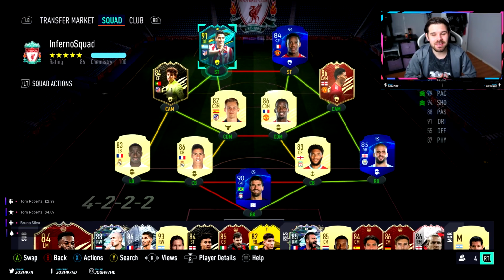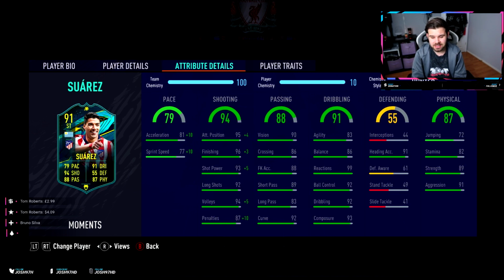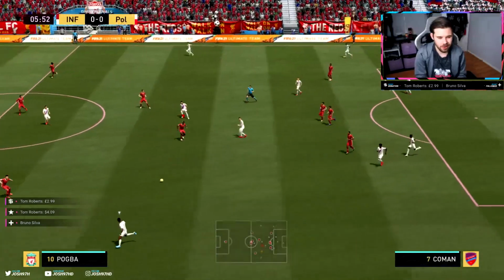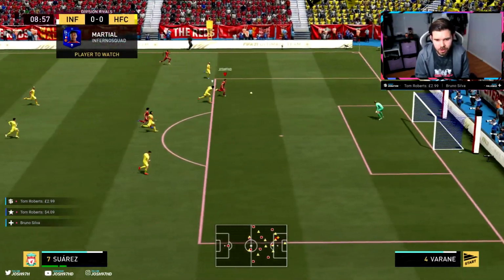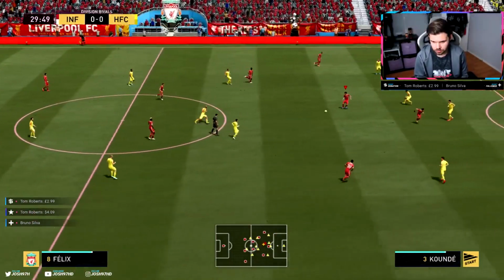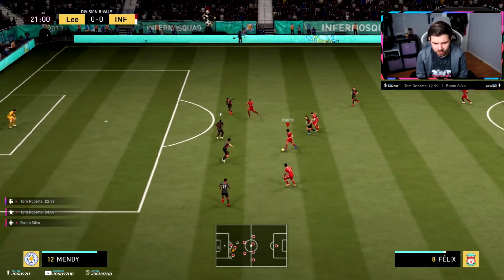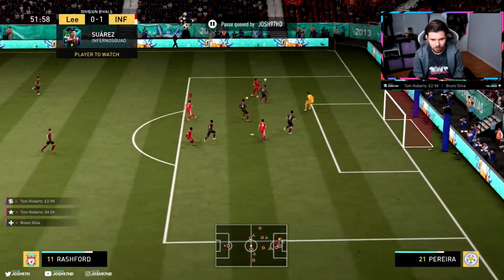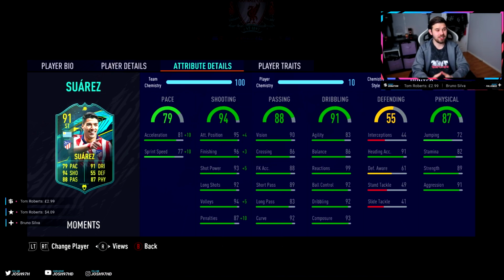BEST FREE CARD EVER IN FIFA? 91 PLAYER MOMENTS LUIS SUAREZ PLAYER REVIEW! FIFA 21 ULTIMATE TEAM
PLAYER MOMENTS OBJECTIVES LUIS SUAREZ PLAYER REVIEW!
91 LUIS SUAREZ
SUAREZ MOOMENTS
SUAREZ FIFA 21
91 SUARZ FIFA 21
PLAYER MOMENTS SUAREZ

HELP GROW THE CHANNEL BY HEADING OVER TO STREAMLABS!

BLUE SNOWBALL MICROPHONE
FIFINE USB MICROPHONE

GAME CAPTURE CARD ELGATO HD60S